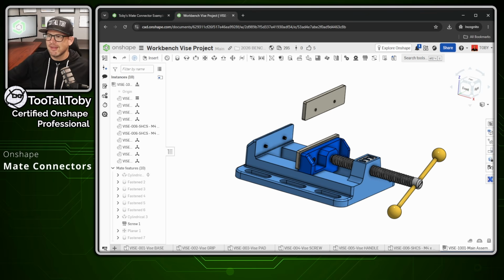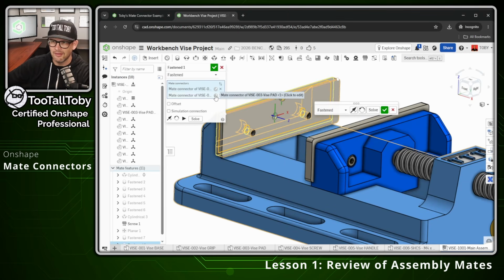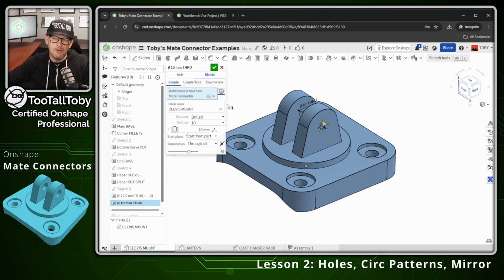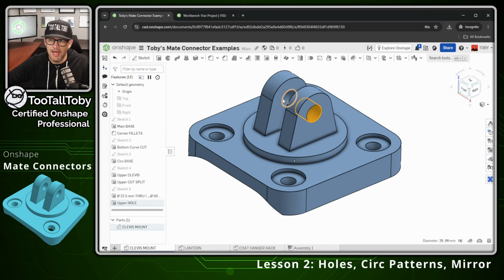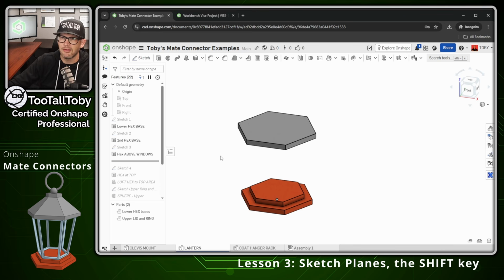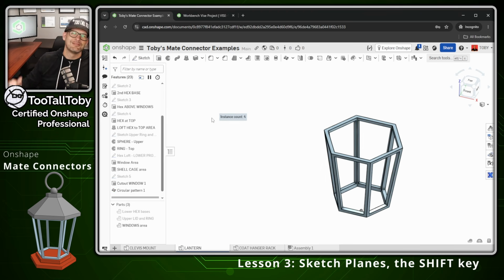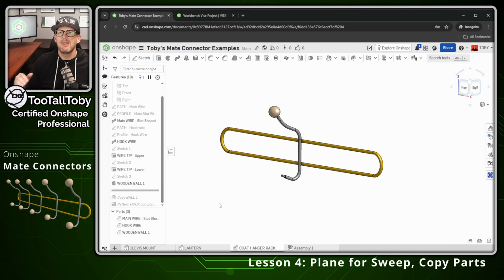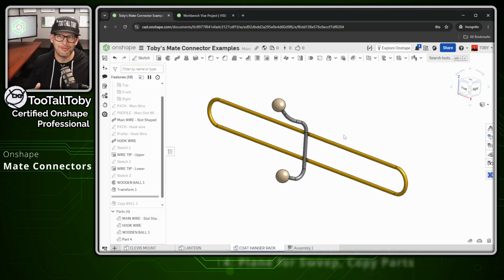10 Mate Connector Hacks to Speed Up Your Onshape Workflow!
Are you maximizing the power of Mate Connectors in Onshape? Most users only use them for Assemblies, but they are an absolute game-changer inside a Part Studio!

Sign up for Onshape today at Onshape.pro/TooTallToby

In this video, we dive deep into how you can use Mate Connectors to eliminate extra sketches, speed up your modeling, and drastically optimize your CAD workflow.

0:00 Introduction
1:02 Review of Assemblies and Mates
2:50 Tip 1: Edit the location of an implicit Mate Connector
4:35 Tip 2: Locate Holes using Mate Connectors
5:55 Tip 3: Change the location of a hole by editing the Mate Connector
7:05 Tip 4: Change the location of a hole by editing the Mate Connector (Second Example)
8:10 Tip 5: Circular Pattern AXIS using a Mate Connector
9:30 Tip 6: Define MIRROR PLANE using a Mate Connector
11:50 Tip 7: Define a sketch location using a Mate Connector (No Sketch Plane)
14:15: TIp 8: Hold SHIFT to lock the focus for Mate Connector selection on one face
16:25 Tip 9: Create a new sketch at the end of a SWEEP PATH
19:19 Tip 10: Use the Transform Command with Mate Connectors